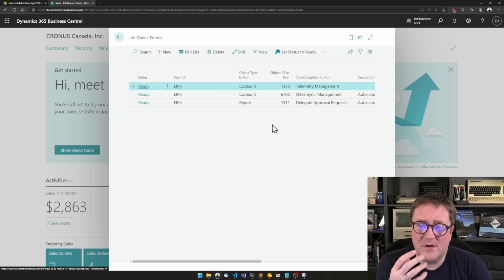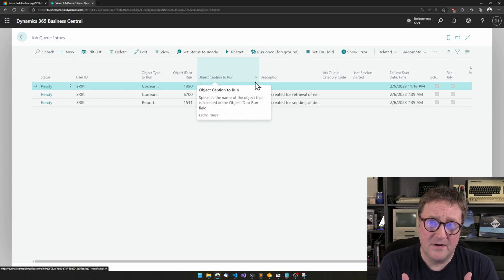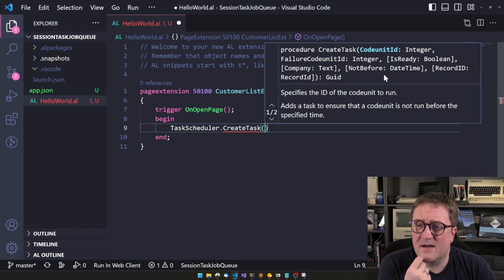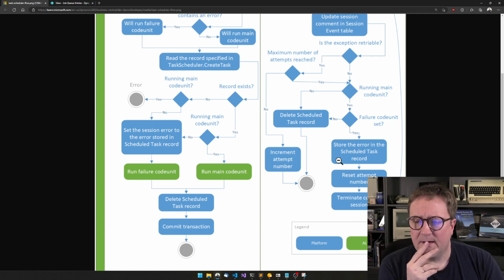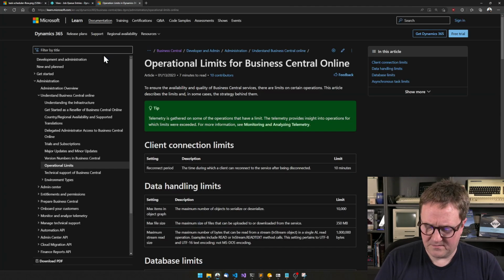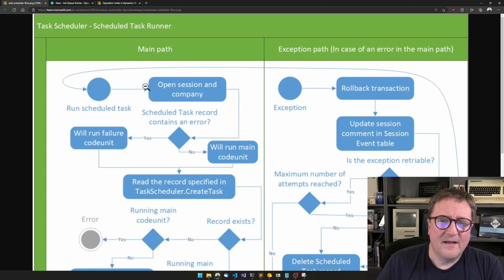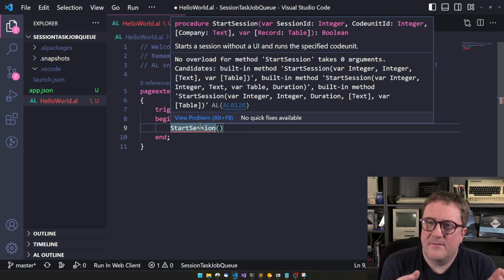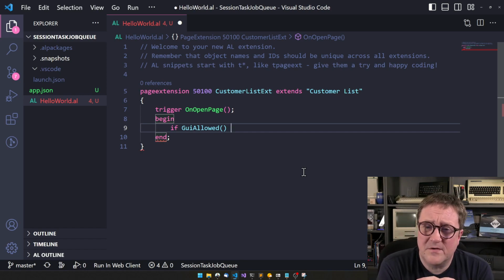Sessions, Tasks or Job Queue, what to use in AL and Business Central?